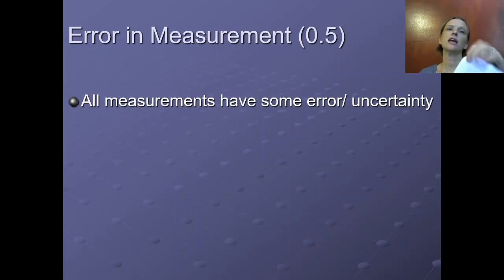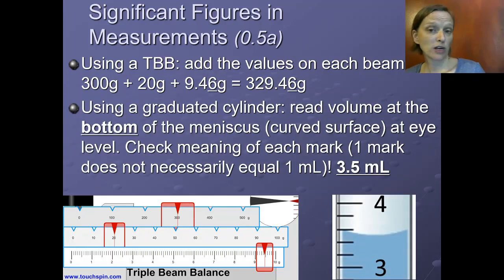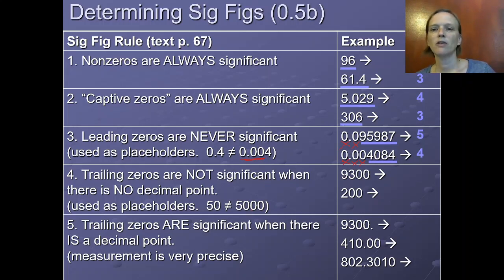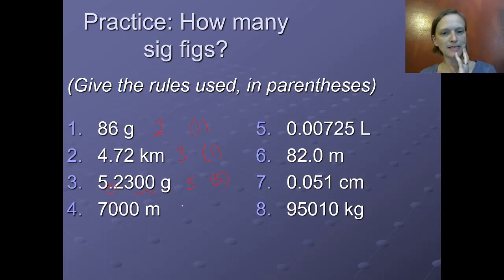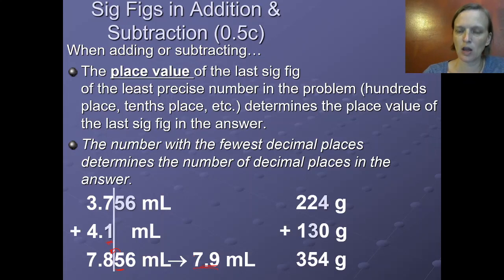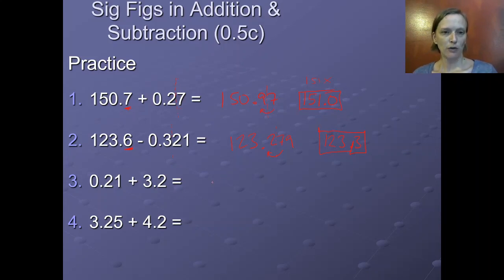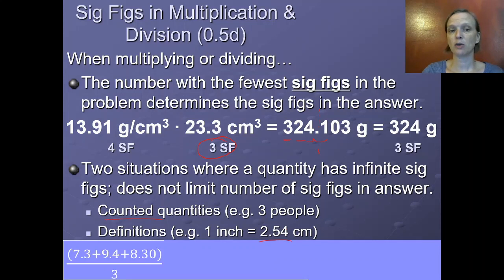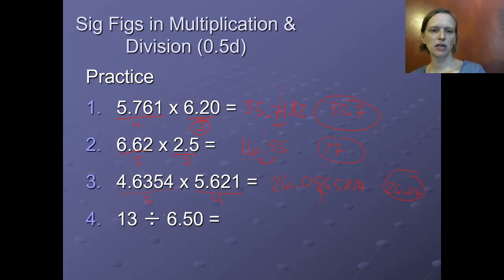Mod0 Significant Figures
Video to accompany Module 0 Notes page 2-4: Significant Figures
*  0:00 introduction & sig figs when measuring (ruler, triple beam balance, graduated cylinder)
*  4:41 counting sig figs in a number
*12:08 sig figs when adding and subtracting
*19:31 sig figs when multiplying and dividing